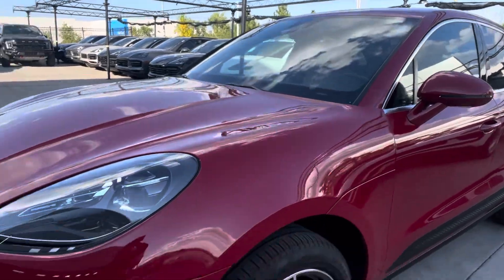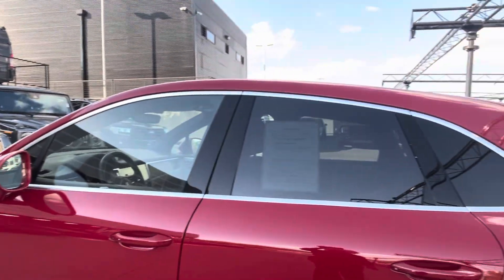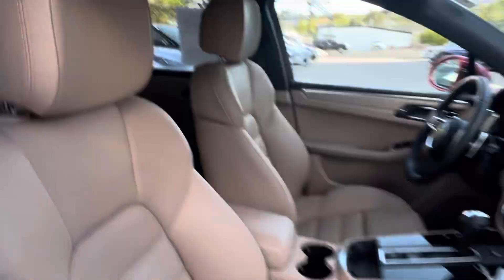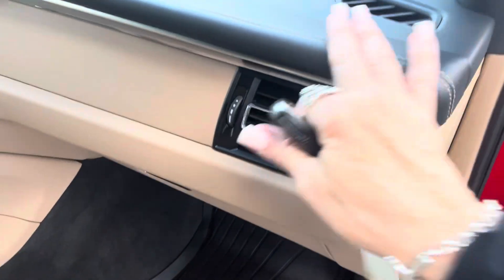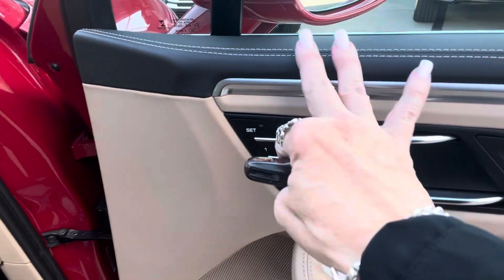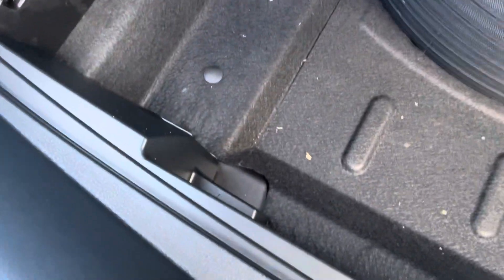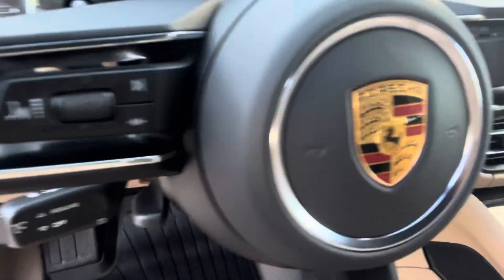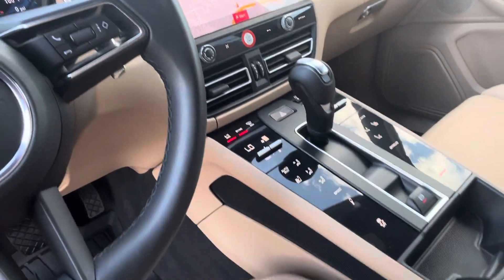2022 Certified Porsche Macan S in Carmine Red only 9,500 miles